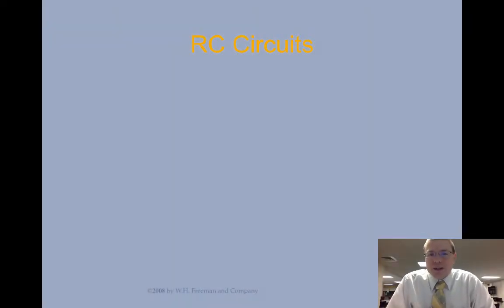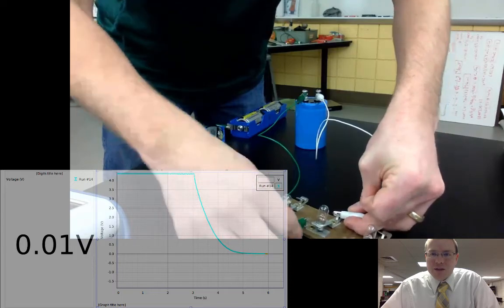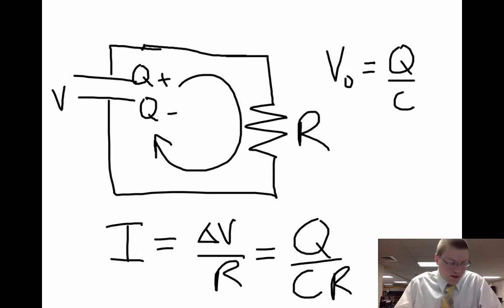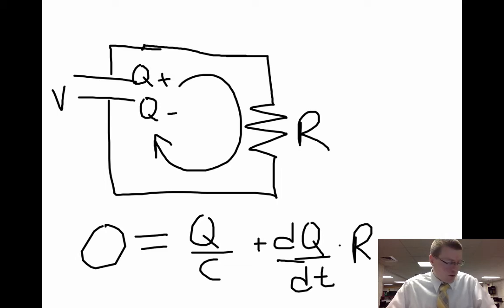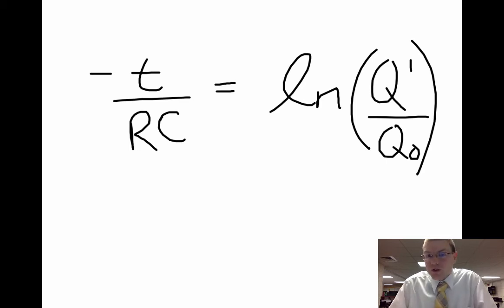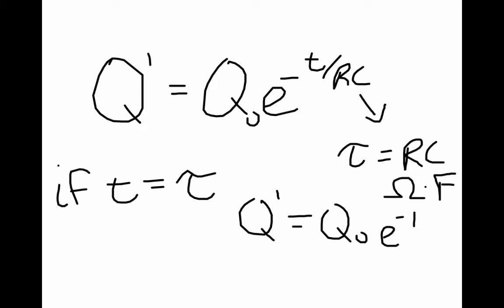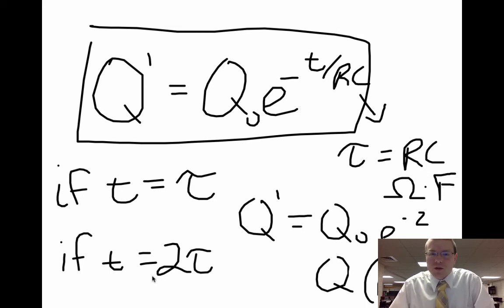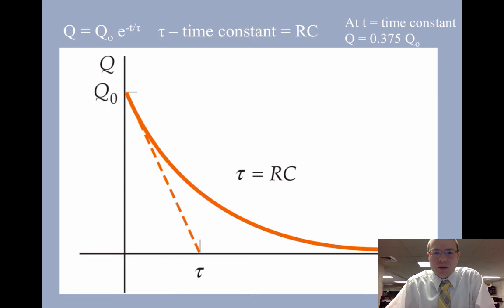18.6 RC Circuits Part 1